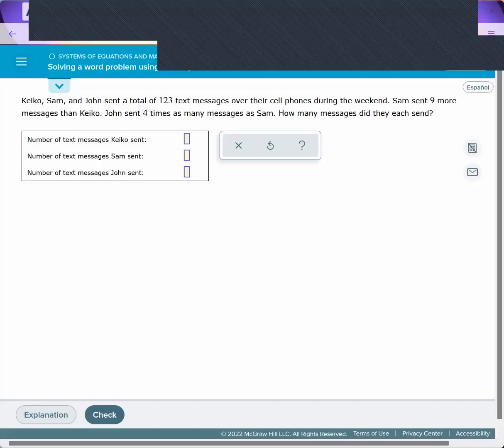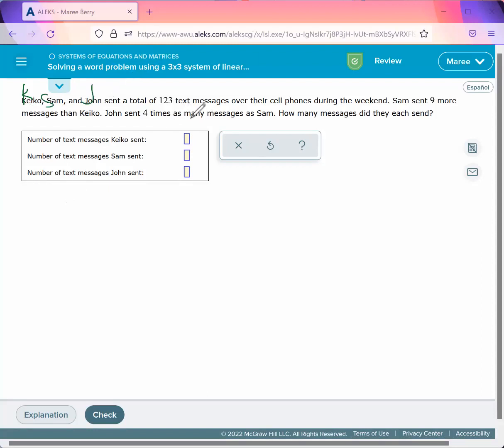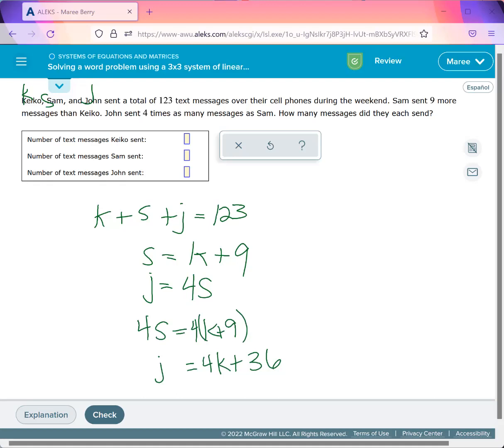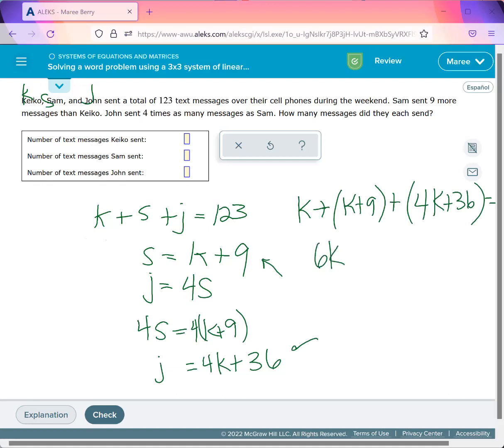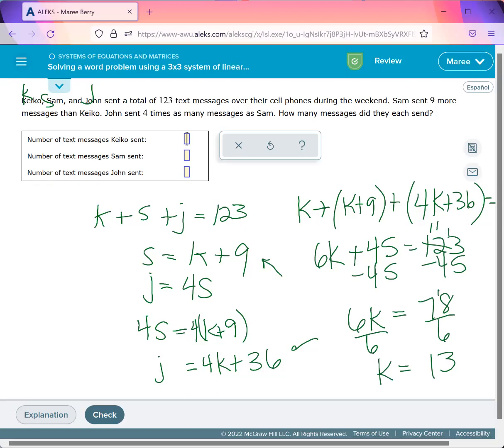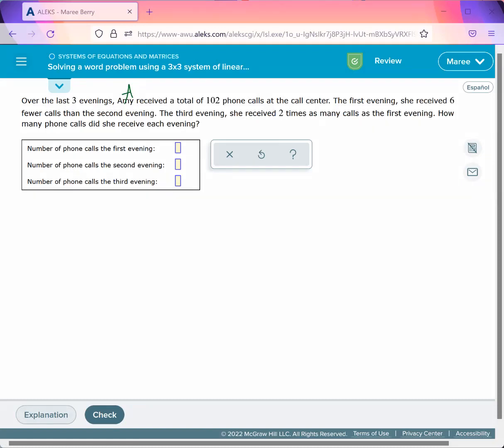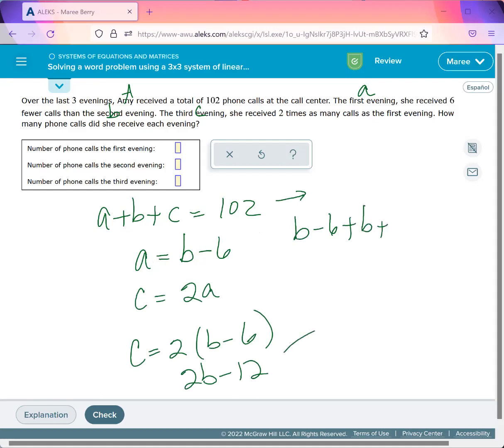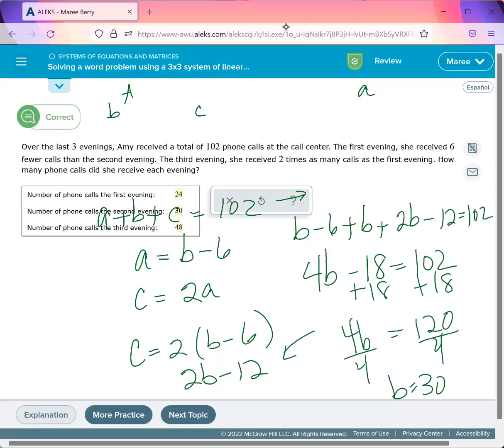Solving a word problem using a 3x3 system of linear equations: Problem type 1